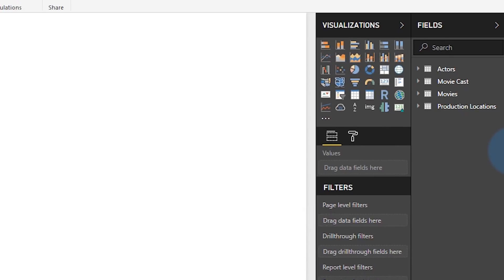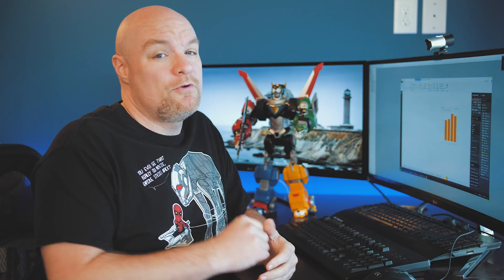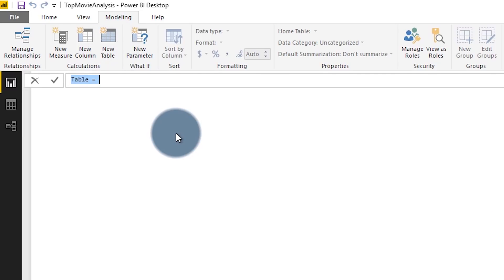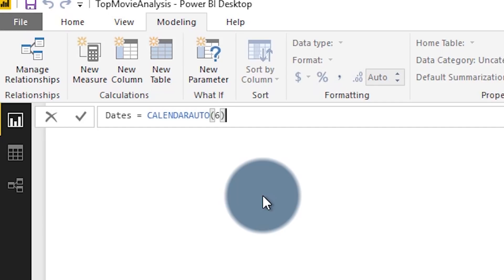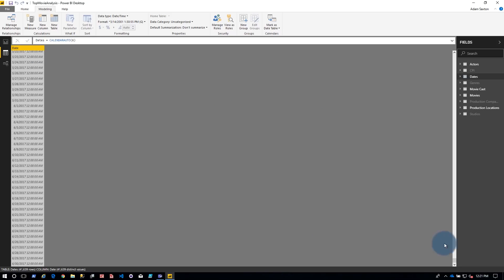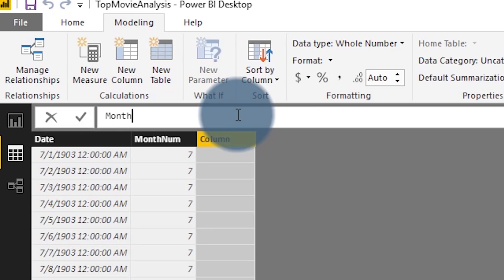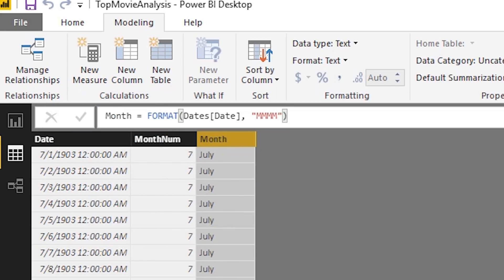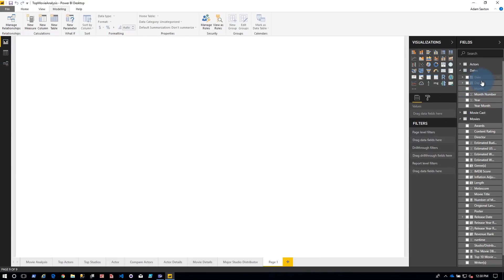Power BI date table: create using DAX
In this video, Adam looks at how to create a Power BI date table using DAX. The end result uses a combination of the GENERATE(), ROW() and CALENDARAUTO() DAX functions to create a calculated table resulting in a Power BI date table.

Using GENERATE and ROW instead of ADDCOLUMNS in DAX